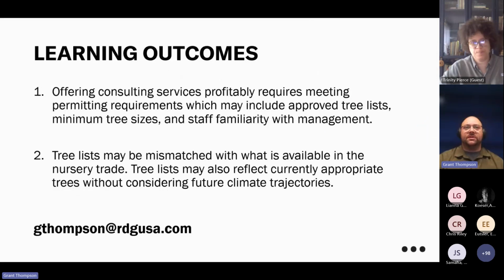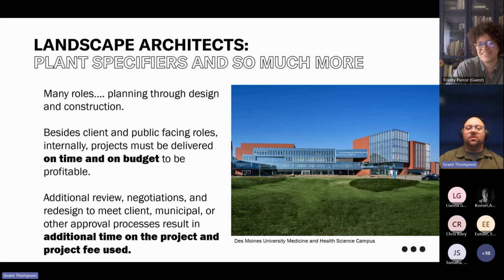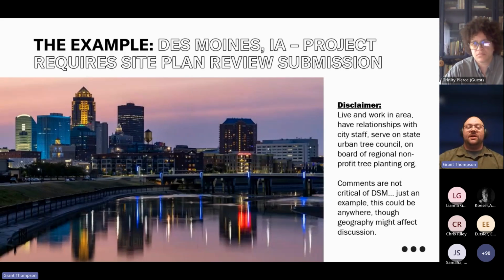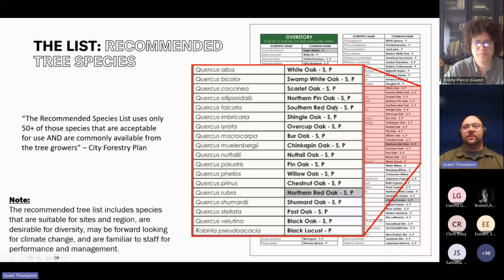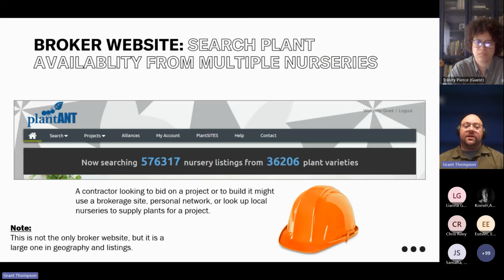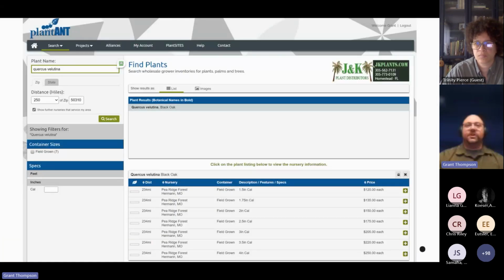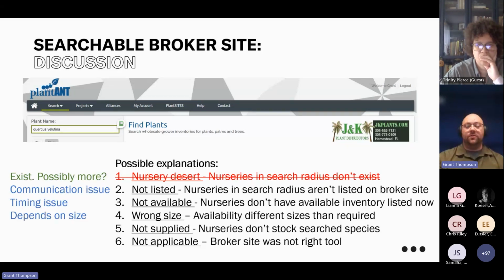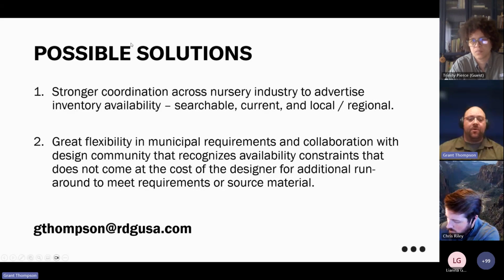07 - Permitting, size requirements, and management familiarity drive landscape architects’ tree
Grant L. Thompson, Landscape Architect, RDG Planning and Design
Permitting, size requirements, and management familiarity drive landscape architects’ tree specification choices for public clients